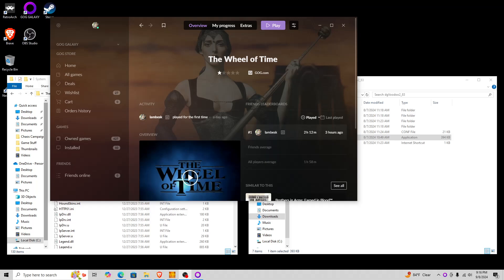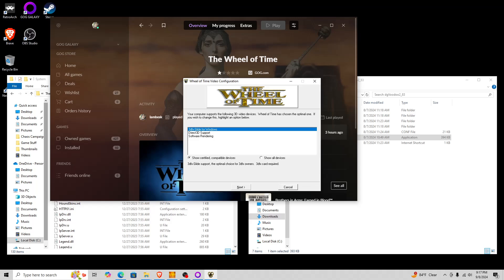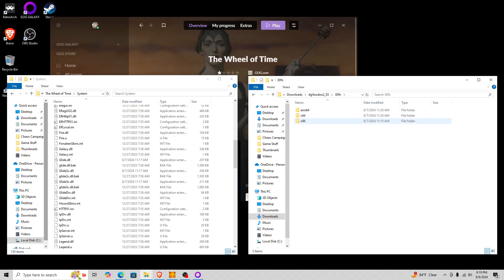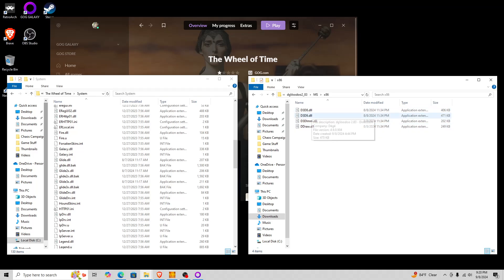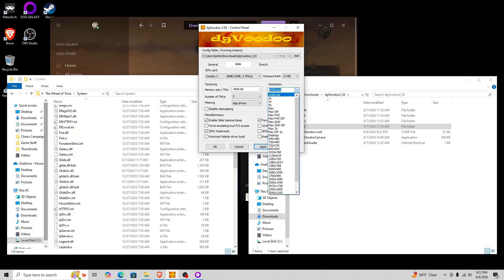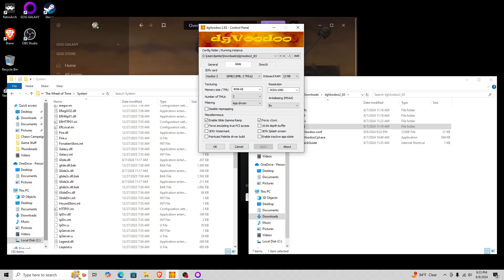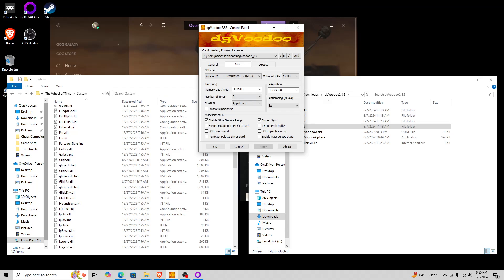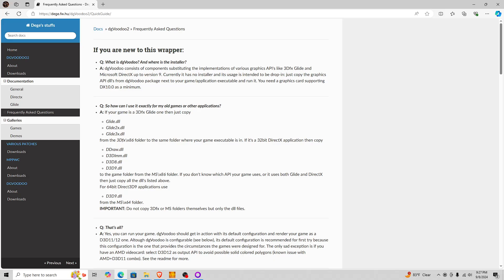The Wheel of Time - Setup Guide on Windows 10 with DGVoodoo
Since I had quite some trouble getting the game working properly, I thought I'd make a quick video to help anybody else out who may be having issues getting the game working to their satisfaction.  Here's more info on DGVoodoo that could prove useful: